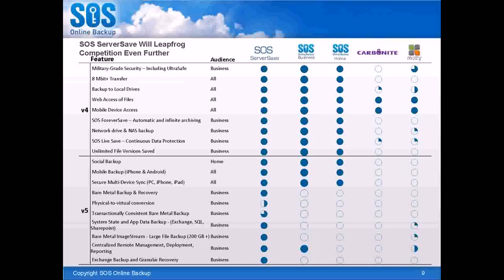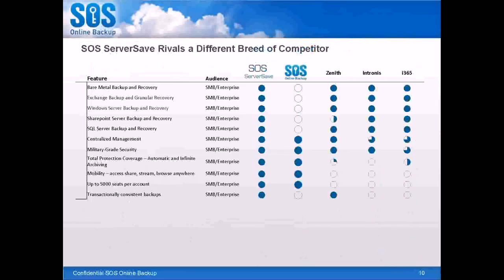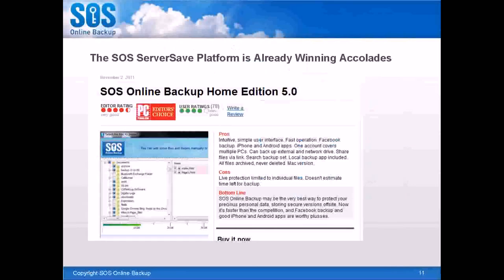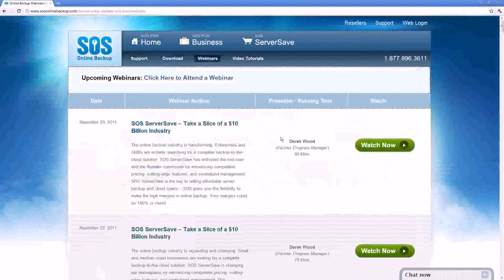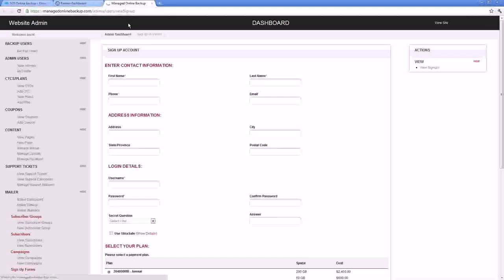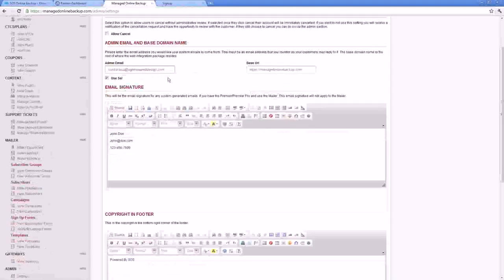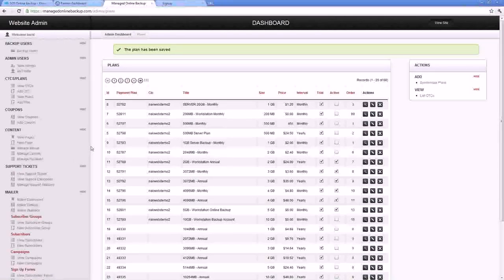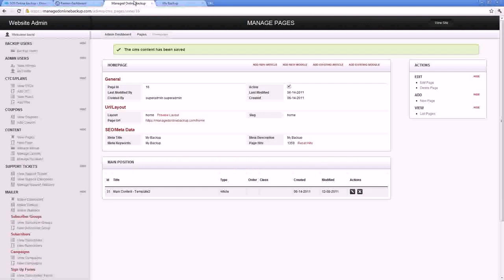2011 12 09 4